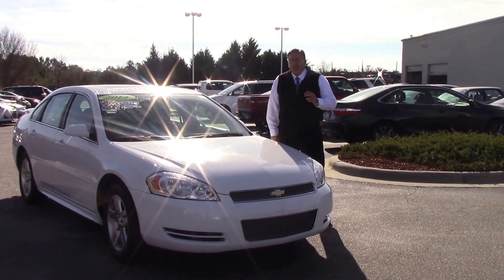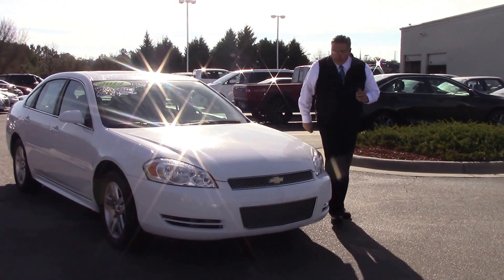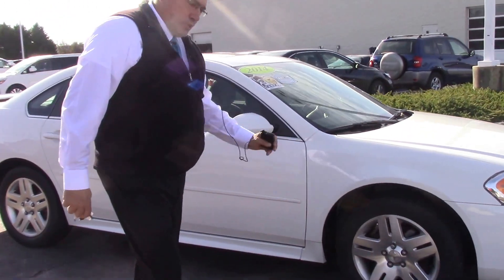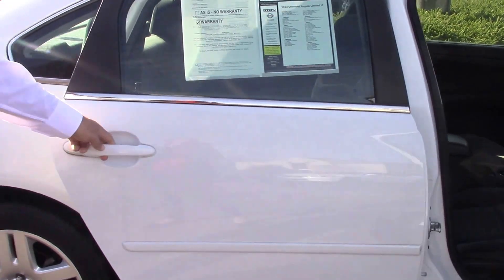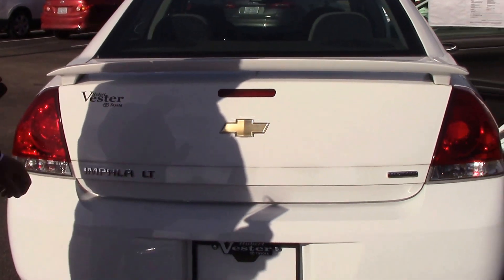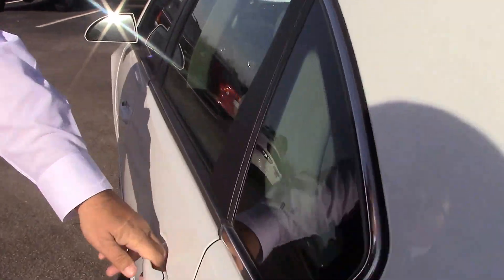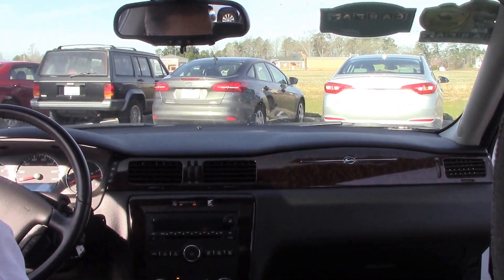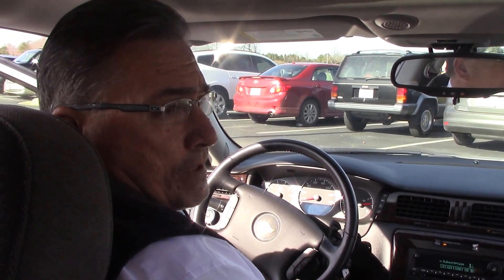2014 Chevrolet Impala, Wilson NC, Walk Around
We have here a beautiful 2014 Chevrolet Impala.  Come check it out here at Hubert Vester Toyota, where we are the difference!

Power Sunroof / Moonroof, Low Miles!, Local Trade!, Clean Carfax!!!, Great Fuel Economy!!, And REAR SPOILER. There's no substitute for a Chevrolet! If you've been yearning to get your hands on just the right 2014 Chevrolet Impala Limited, well stop your search right here. This is the perfect car that is certain to fit your needs. This wonderful Chevrolet is one of the most sought after used vehicles on the market because it NEVER lets owners down. It is nicely equipped with features such as Clean Carfax!!!, Great Fuel Economy!!, Local Trade!, Low Miles!, Power Sunroof / Moonroof, and REAR SPOILER.
Features

Comfort
Six speakers
Element antenna
Cruise control
Wood/woodgrain on dashboard
Remote power locks ; automatic locking
Upholstery cloth
Driver bucket front seat with 6-way power power height, manual lumbar and power tilt, front passenger seat bucket front seat
Non-folding rear seats:
Leather-trimmed, tilt steering wheel
Climate control
Internet navigation system with voice
Exterior
Front and rear alloy wheels: 17"
Safety
ABS
Four-wheel disc brakes: two ventilated
Immobilizer
Anti-theft protection
Two height-adjustable front seat head restraints, three rear seat head restraints
Technical
Engine: 3.6L V 6 DOHC and variable valve timing
Suspension
Transmission: automatic and floor shifter